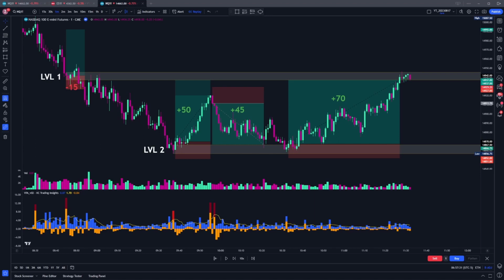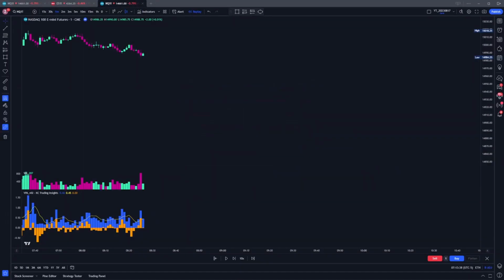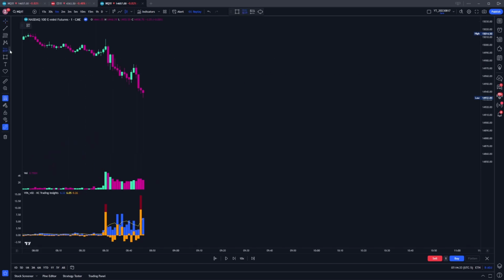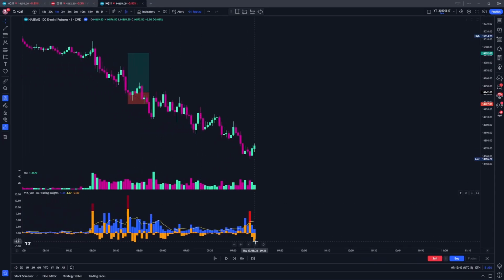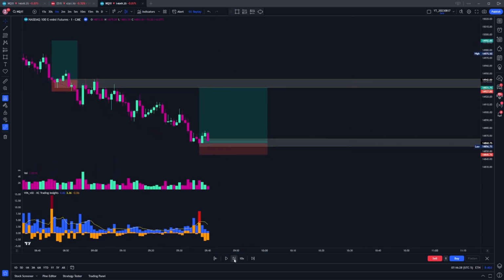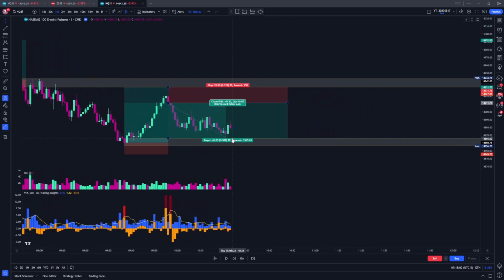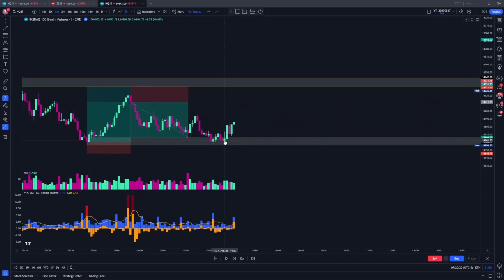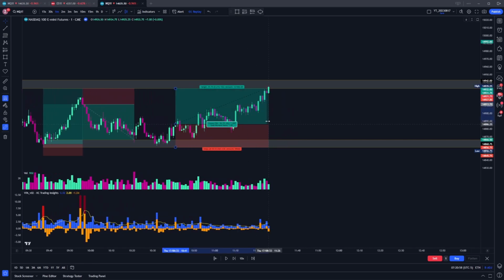STOP GUESSING! Trade like a PRO with this one CRUCIAL indicator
I'm a Futures daytrader who specializes in NQ scalping on very low timeframes. I have developed my own system which uses price action and volume to identify powerful support/resistance levels.
If you want to check out my indicator yourself, you can fill in this form to get access in Tradingview:

In this video I show a few examples of how you can use my indicator to take trades. All examples are from NQ, 1min timeframe, on 17/08/2023.

Trading Futures contracts carries a high level of risk and is not suitable for all investors. Past performance is not indicative of future results. A high degree of leverage is dangerous and can work against you as well as for you. You should not invest money that you cannot afford to lose. No representation is made that any account will or is likely to achieve profits or losses. Past performance is not indicative of future results. Individual results vary and no representation is made that anyone will or is likely to achieve profits or incur losses comparable to those that may be shown. You acknowledge and agree that no promise or guarantee of success or profitability has been made between you, and the YouTube Channel (KC Trading Insights).